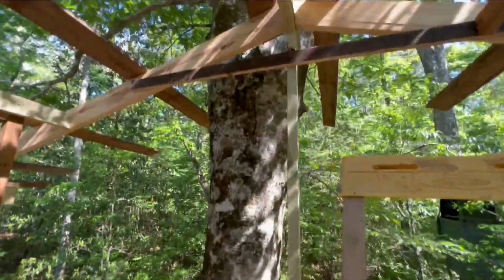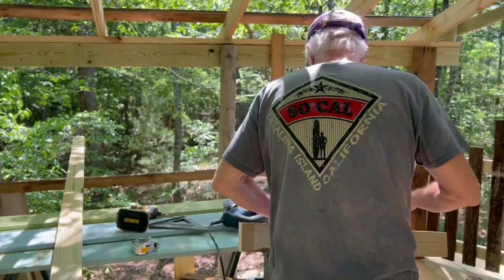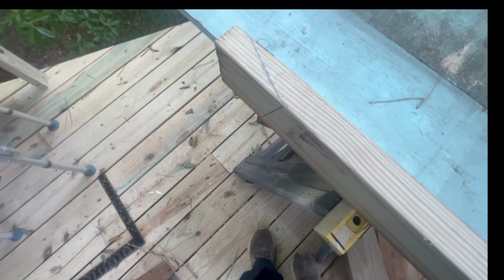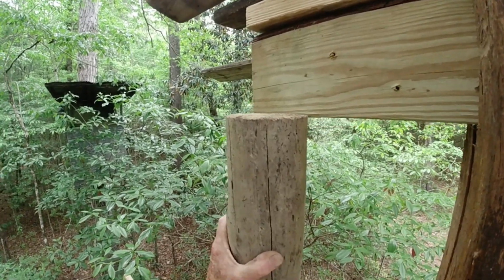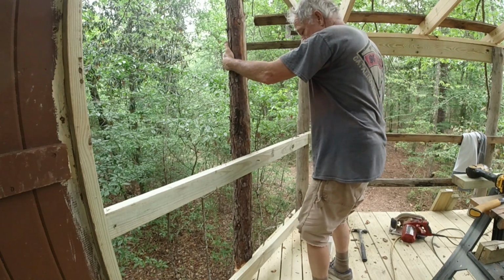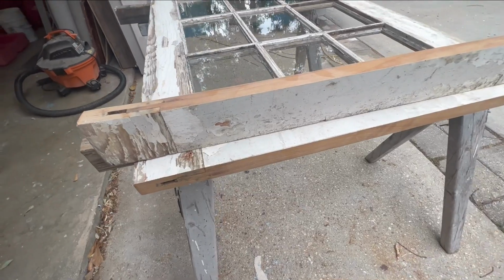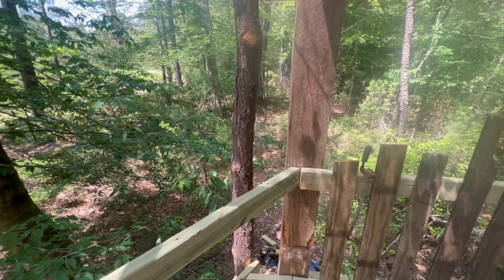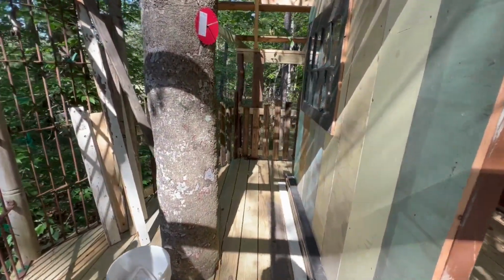The Treehouse in the Trees threw some challenges at us but we persevered in part 4 of the build.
After a long two-week absence, we are back at it. The back "gable" overhang proved to be an access issue as I appear to be about a foot short of ideal. But we made it happen, and my bride survived her "modified stationary panic attack" as I made do with an extension ladder. Most of the existing handrail structures were modified, and a door was changed into a window, literarily.
Only a little more work and we can start the sheet metal roof or the permanent steps, or versa visa.